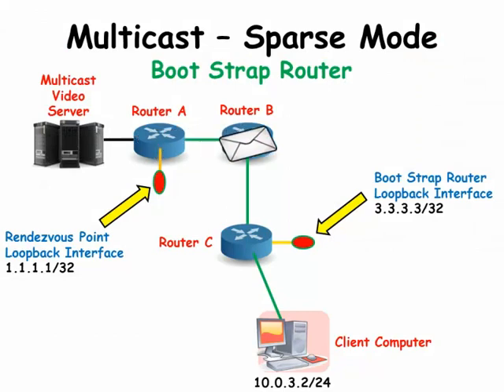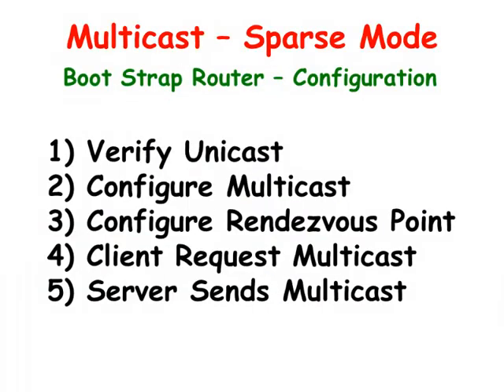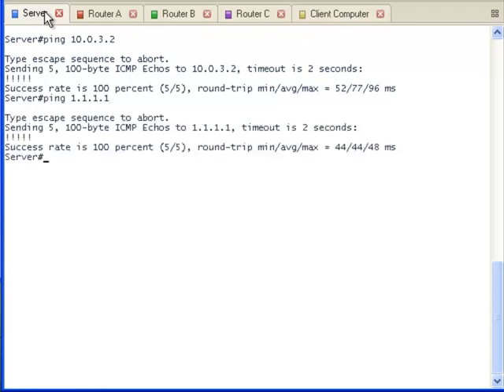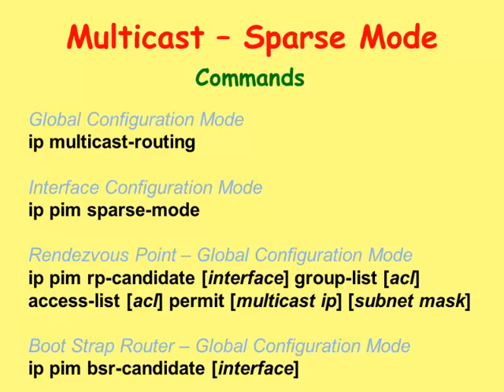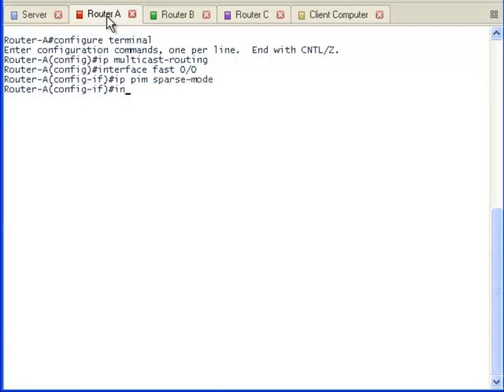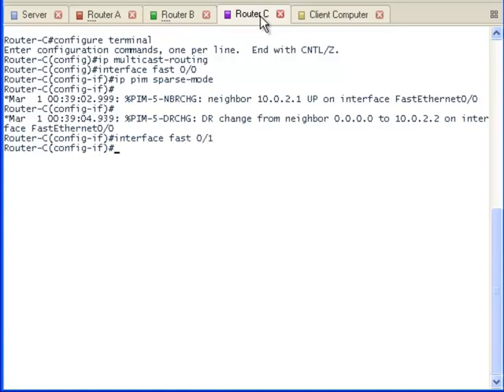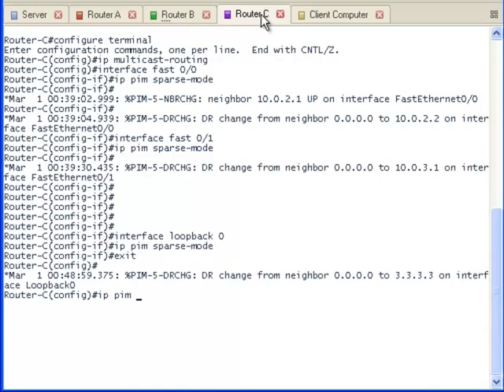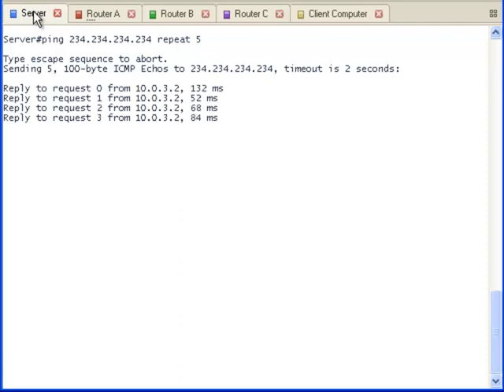Cisco Routers: Multicast - Sparse Mode - BSR